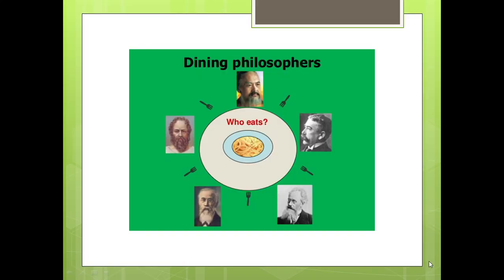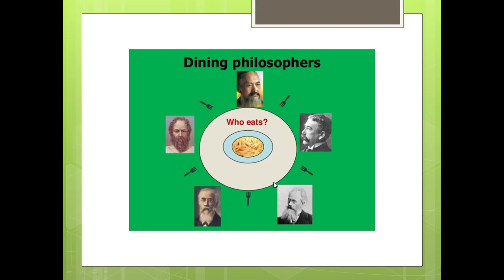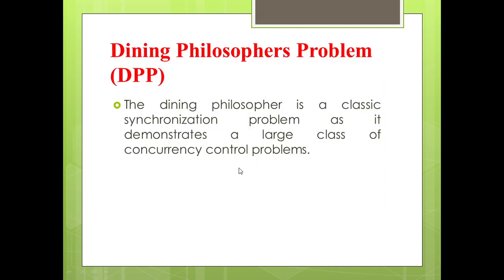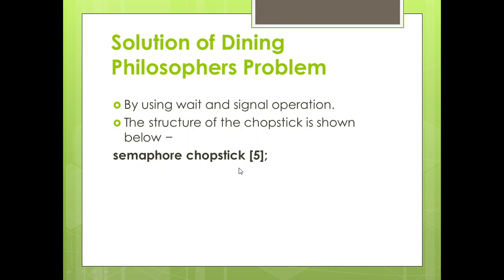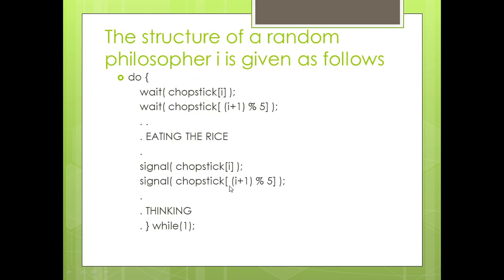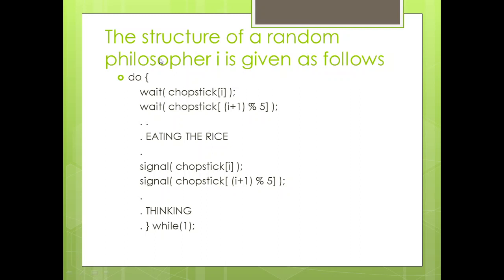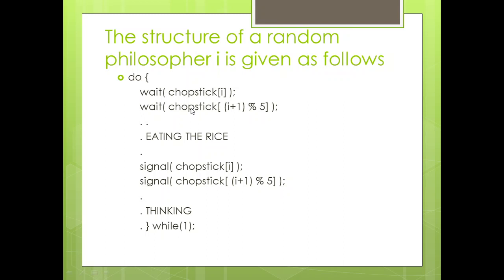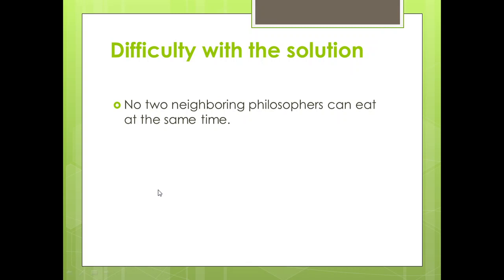Dining Philosophers Problem DPP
Video by-Prof.Sweta M Patil

Title:Dining Philosophers Problem DPP

Class:T.E (E&TC)

Subject:SPOS